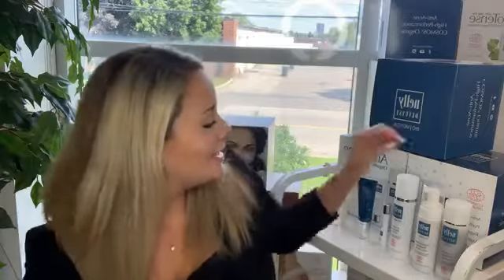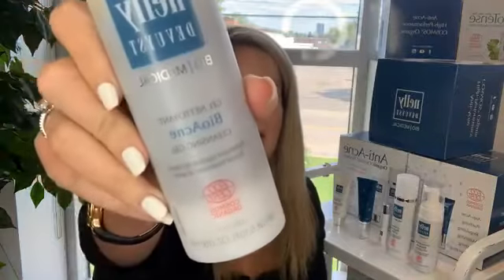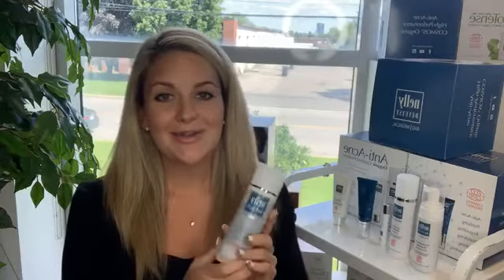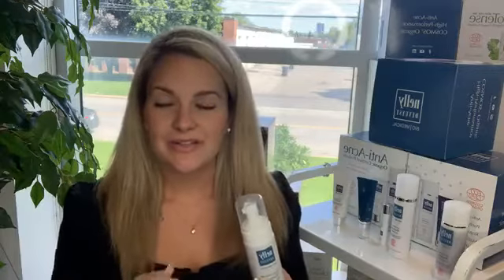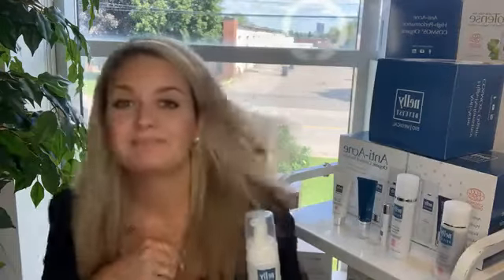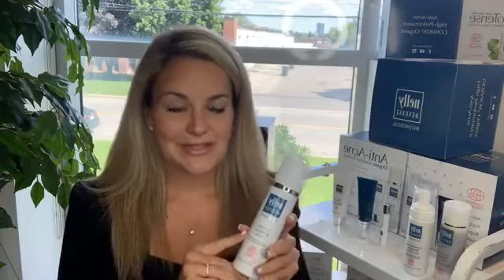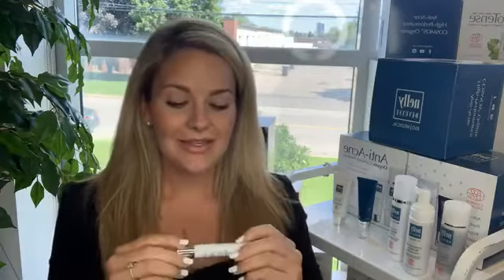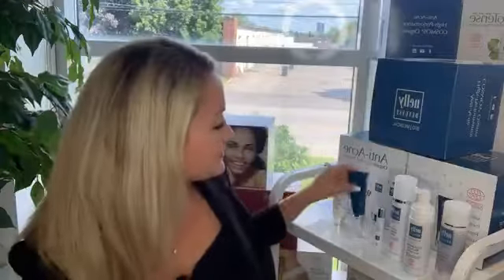Back to School Acne Special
Back to School stressing you with the new normal? We’ve got you covered. Follow these simple tips and tricks to avoid getting some unwanted breakouts.

Isabelle Hamel, our certified Derme&Co educator provides you with tips and advice to help take care of yourself all month long.